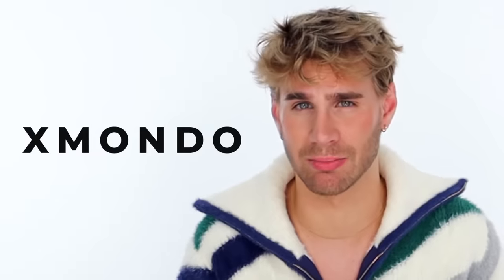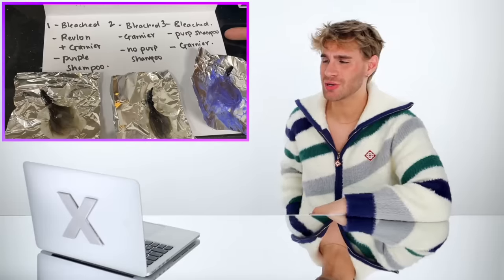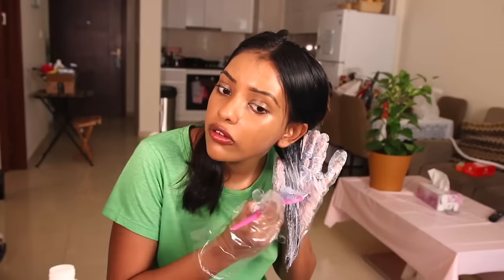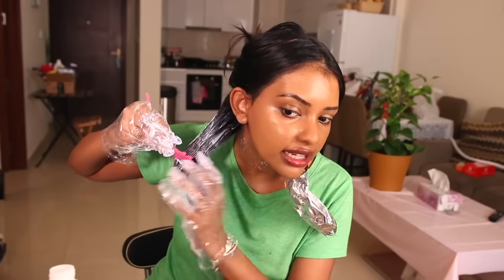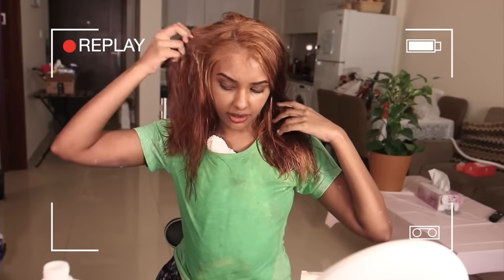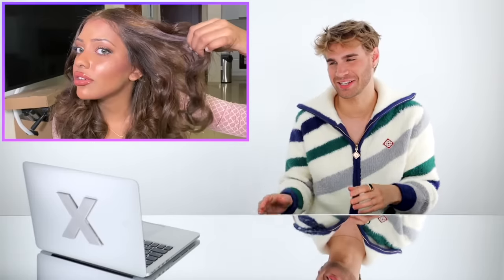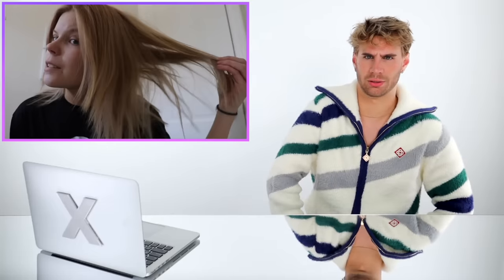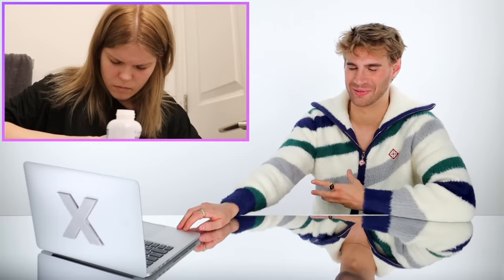Hairdresser Reacts To People Trying To Go Ash Brown (and ruining their hair)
Hi Beautiful! Hi Beautiful! Today we watch some people attempt to go ash brown, which is seriously tough to pull off, especially without professional help. The results weren't exactly perfect, but they weren't total disasters either, and the whole process was sooo entertaining!